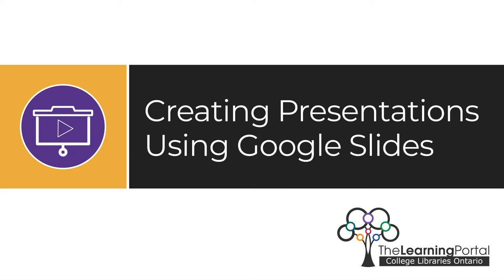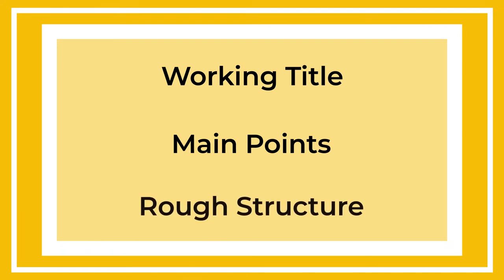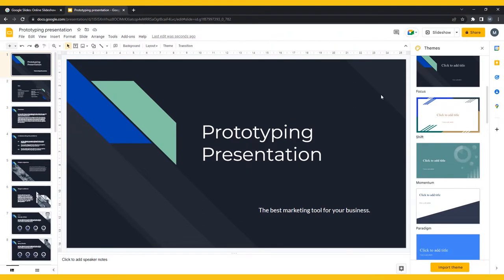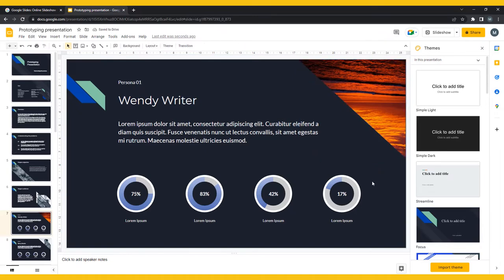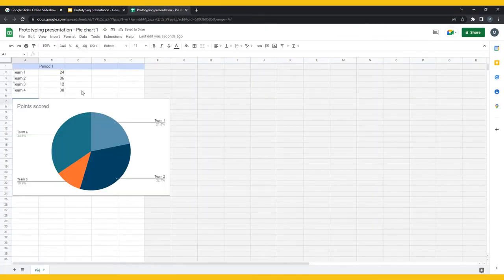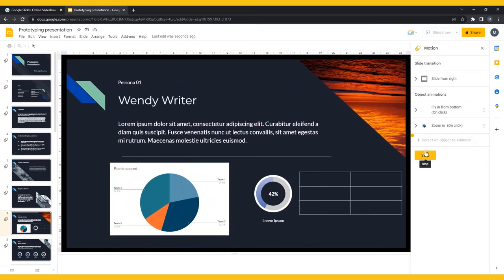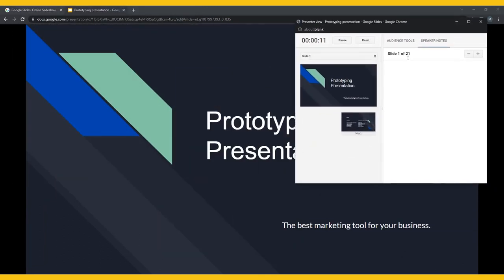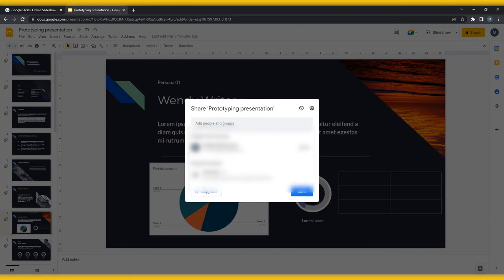Creating Presentations Using Google Slides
0:00 Introduction to Google Slides
1:27 Creating in Google Slides
6:07 Presenting in Google Slides